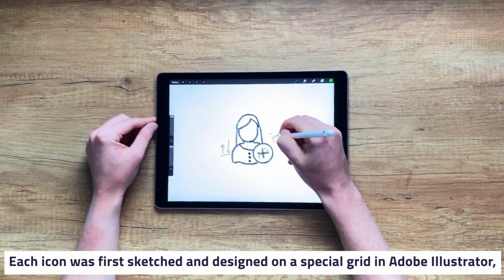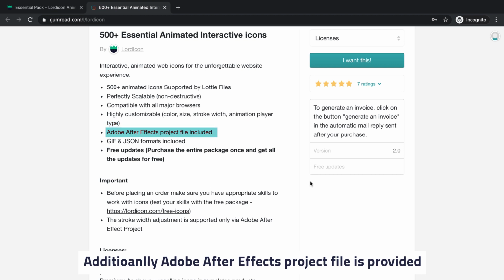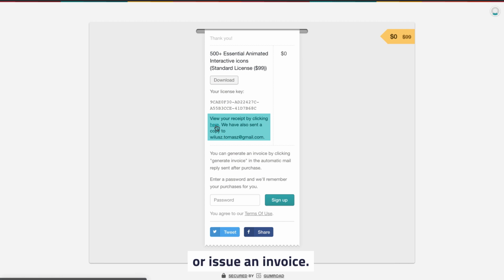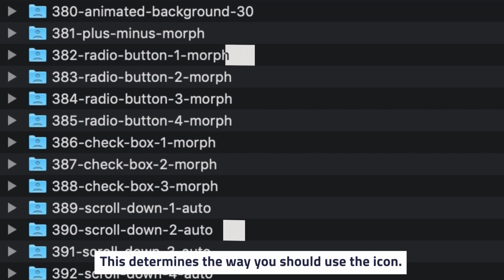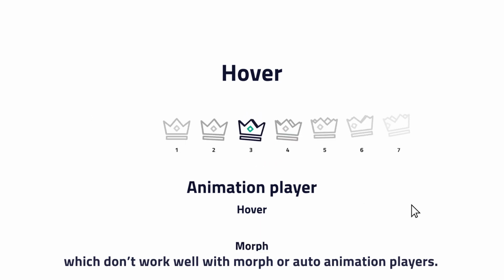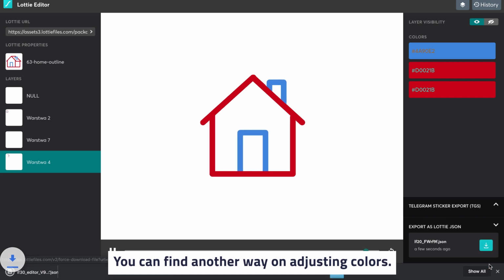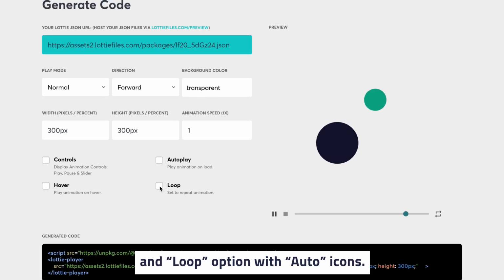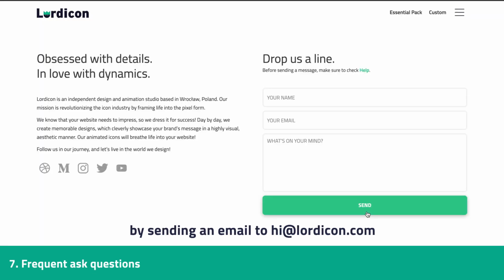Lordicon Walkthrough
In this video, I walk you through the deliveries of the Lordicon Essential pack.
0:18 - Why does Lordicon exists & animated icon production process
1:14 - Free resources
1:37 - The process of making a purchase & licenses overview
5:32 - What is inside the downloaded folder
6:07 - Icon groups & styles explained (how to use our icons)
9:10 - Color and stroke adjustment
10:57 - Embedding icons on web or mobile
14:49 - Frequent ask questions